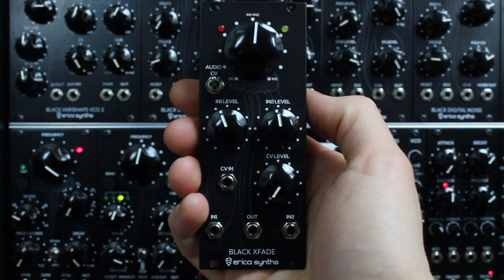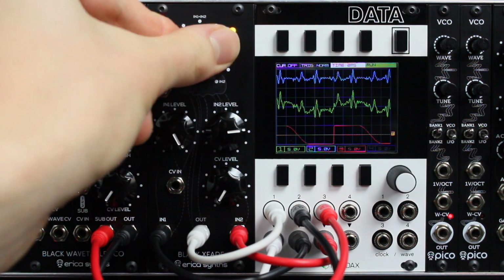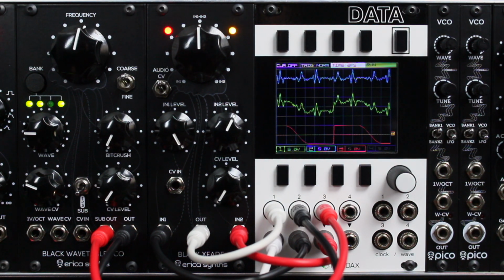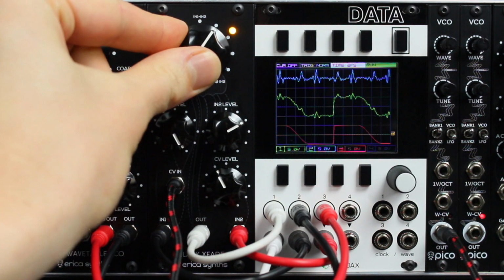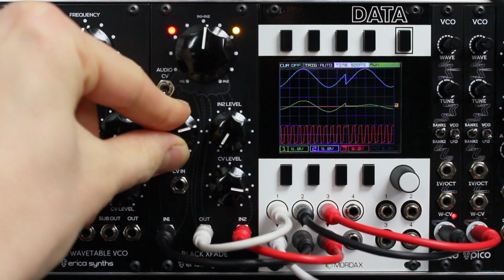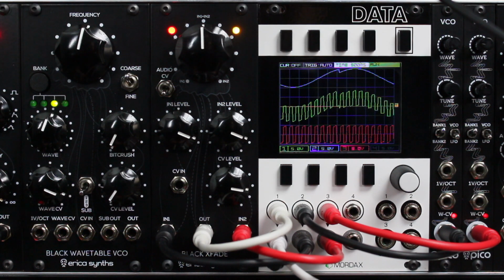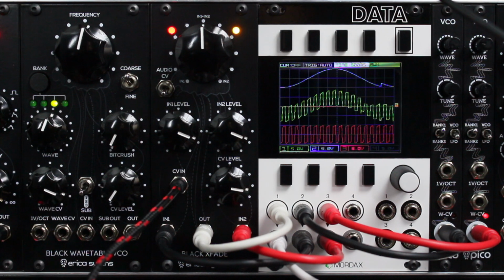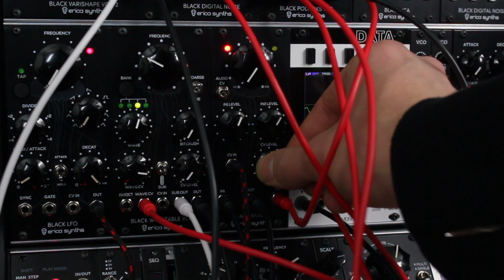Erica Synths Black XFADE demo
Erica Black XFADE is high-end module for smooth manual or CV controlled crossfading between two audio or CV signals.